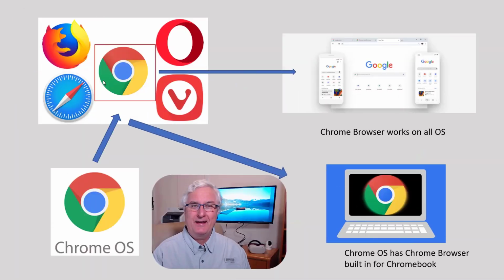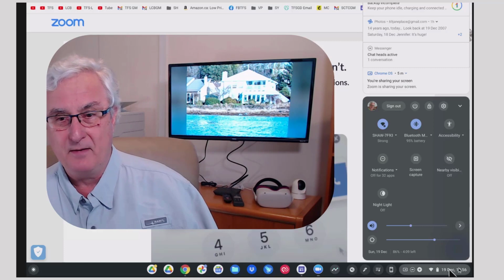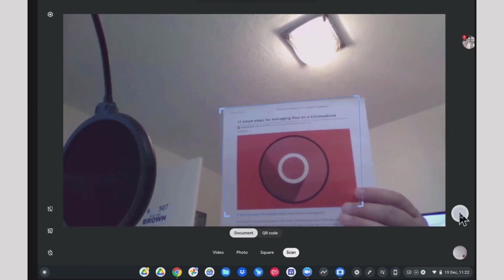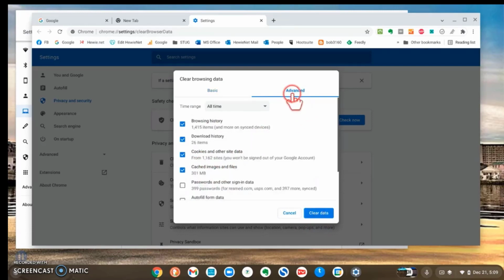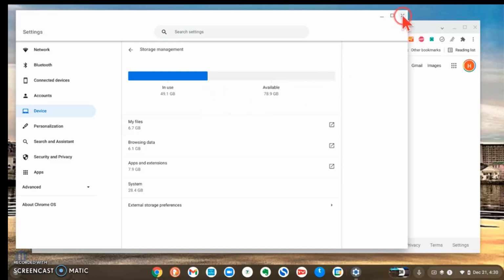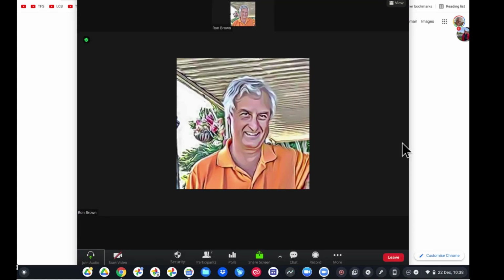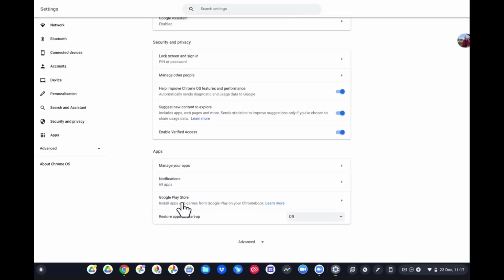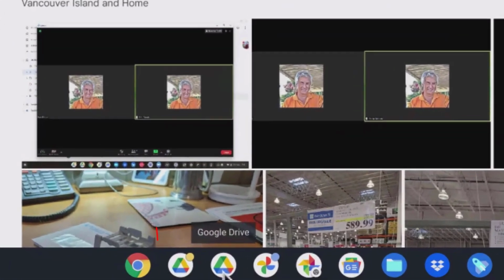Episode fifteen Learning Chromebooks December 23 2021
This is the 15 th episode of Leaning Chromebooks by Hewie Poplock and Ron Brown.  Registration of the next session on December 23 2021 can be done It is a free course but does require registration.  The episodes are recorded and can be found at the below link.

Table of Contents:

00:00 - Introduction
00:35 - Intro
02:15 - Chrome OS 96
16:51 - Chromebook Tips
28:31 - Zoom on a Chromebook
45:56 - Q&A

Answers to Q&A Questions

 What to Do with Chromebook After End of Life?

 Understand the Chromebook Auto Expiration of the updates as shown on Learning Chromebooks with Hewie Poplock & Ron brown on December 17, 2020.